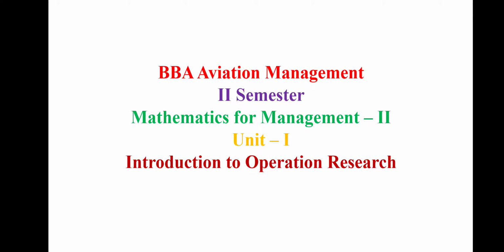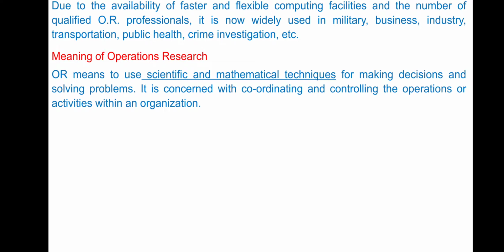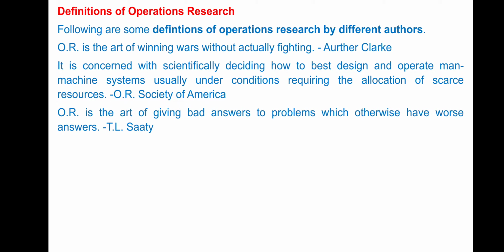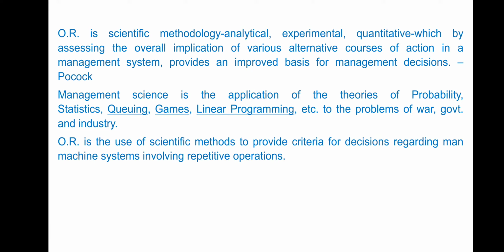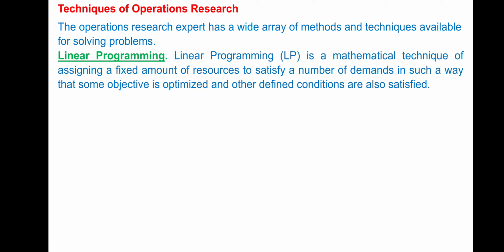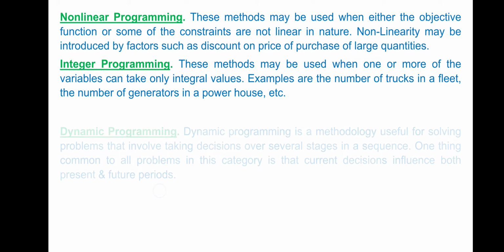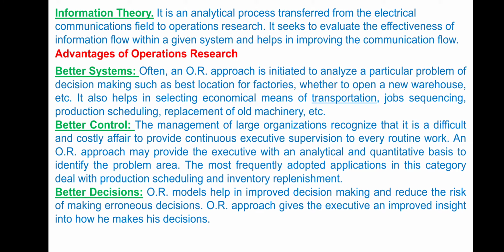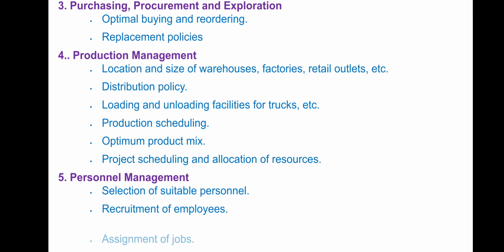Introduction to Operation Research - BBA Aviation Management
II Semester BBA - UNIT - 1